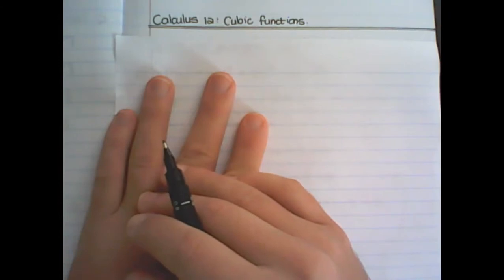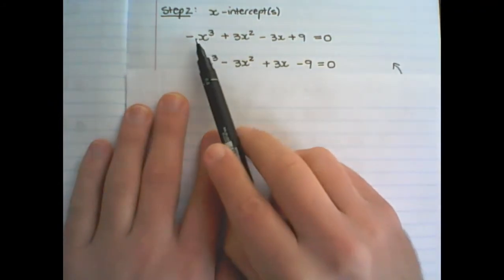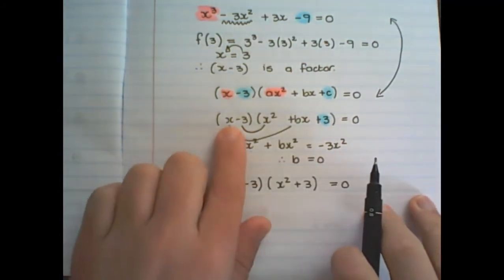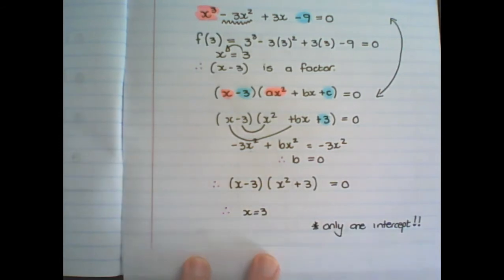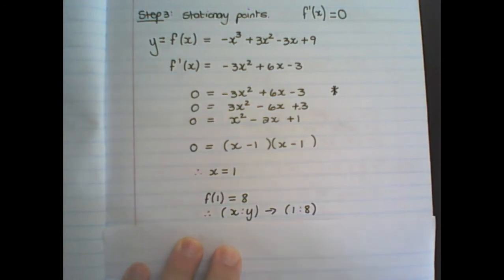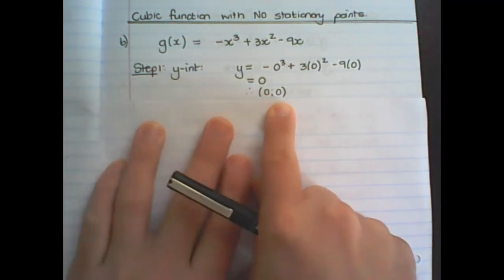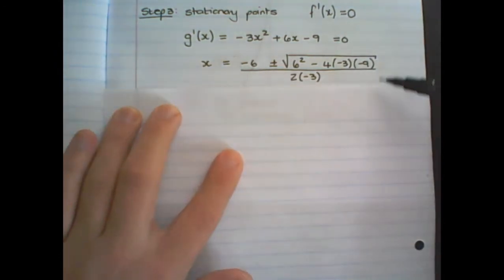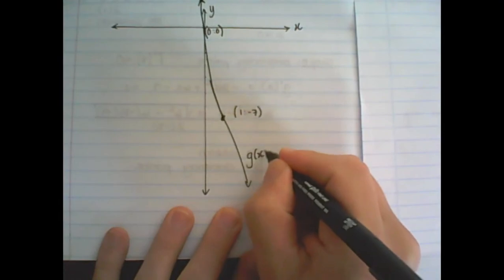Calculus: Cubic Functions with No Stationary Points (Grade 12 Math)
In this lesson we discuss cubic functions with one or no stationary points.